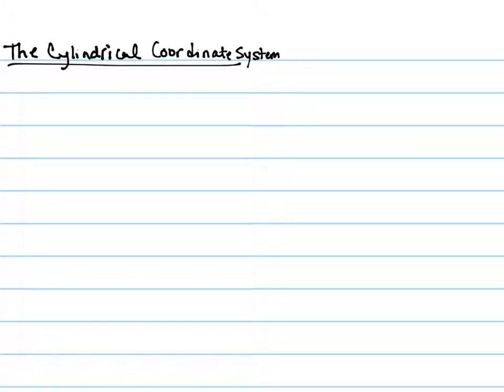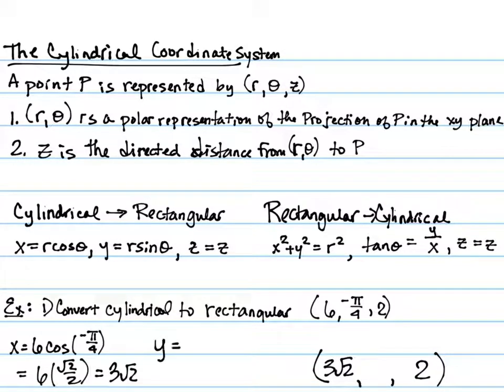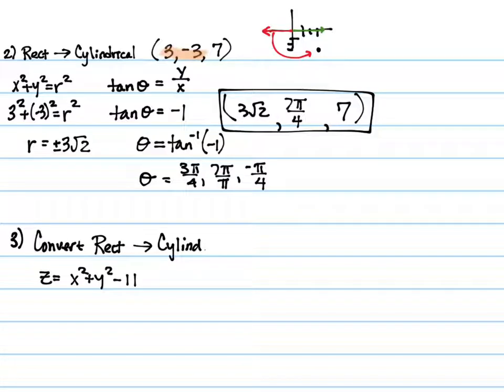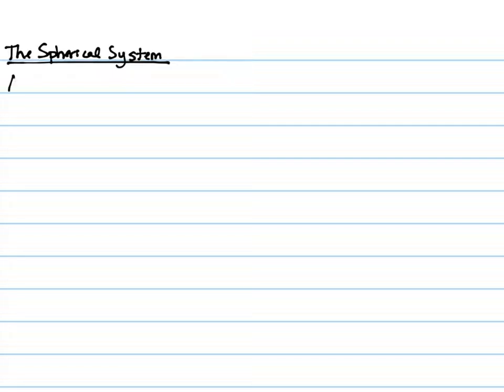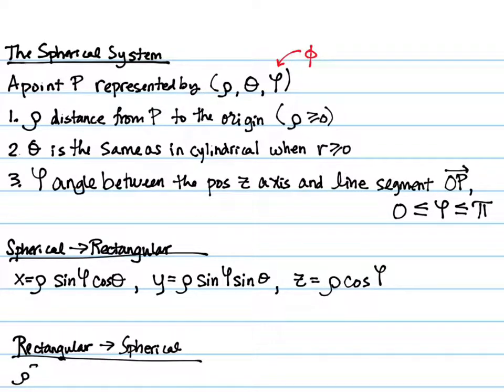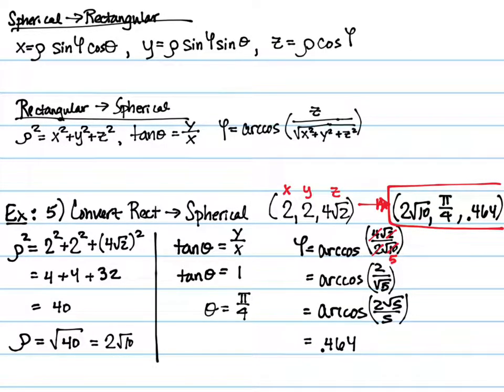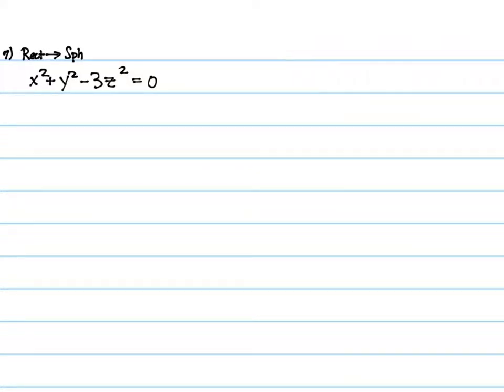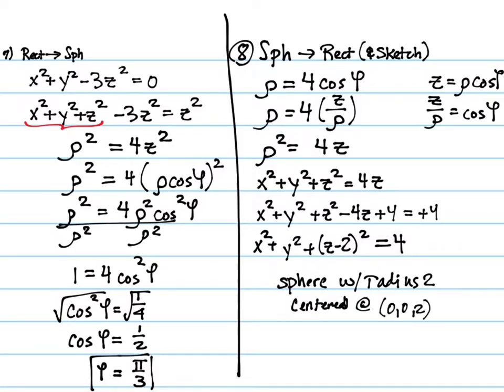11.7 Cylindrical and Spherical Coordinates